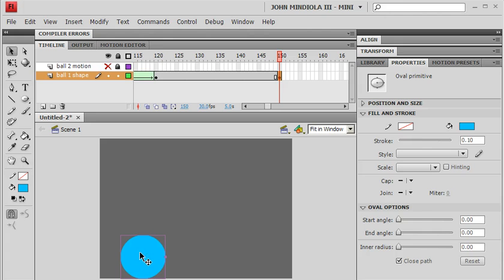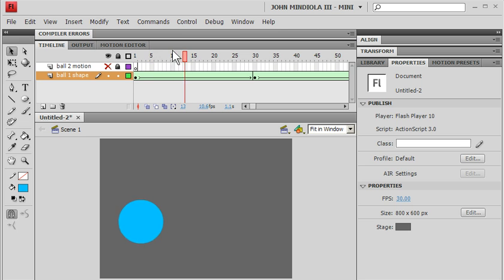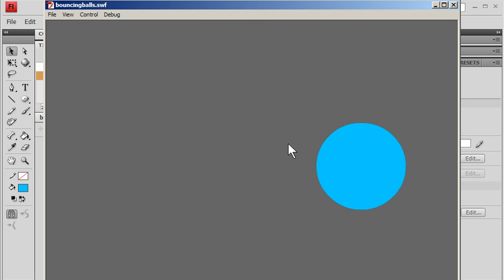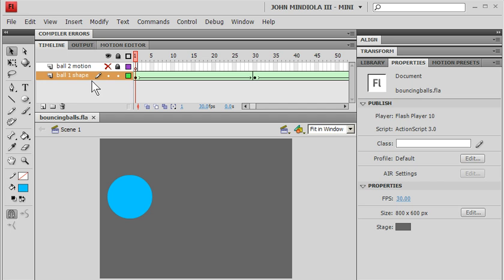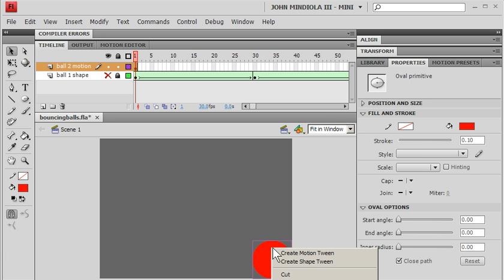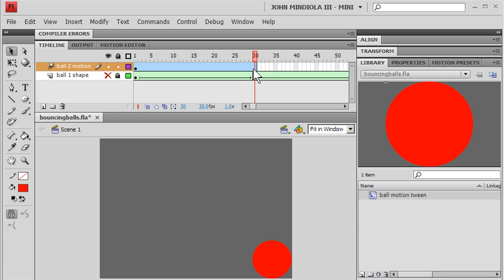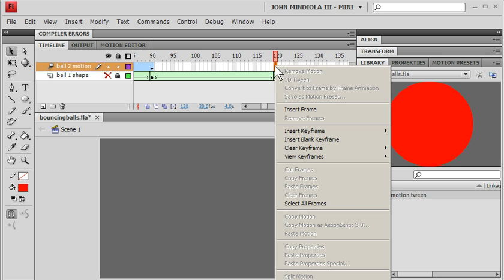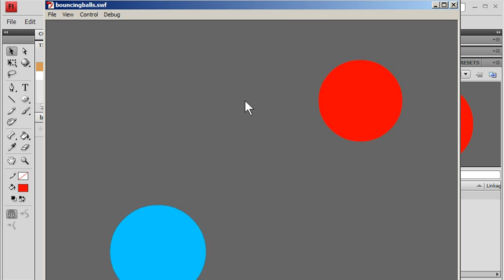Flash Bouncing Ball, Motion Tween, Part 2